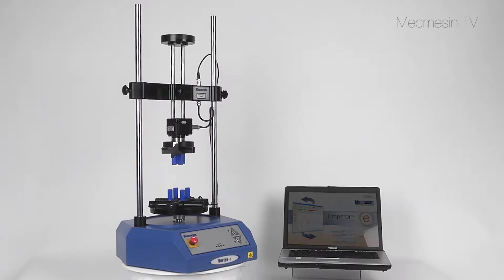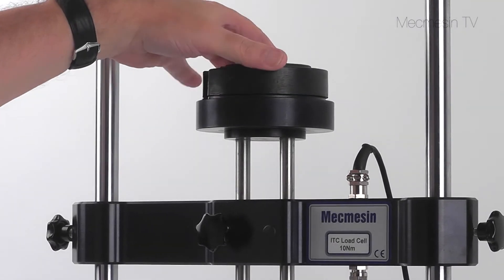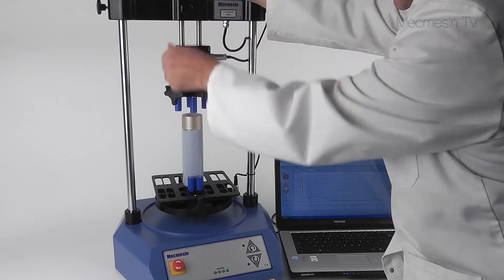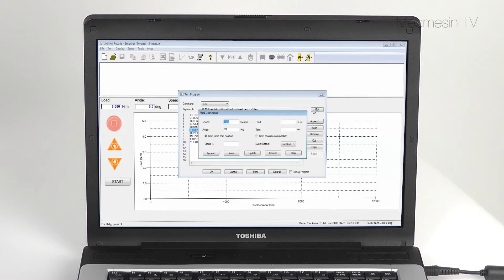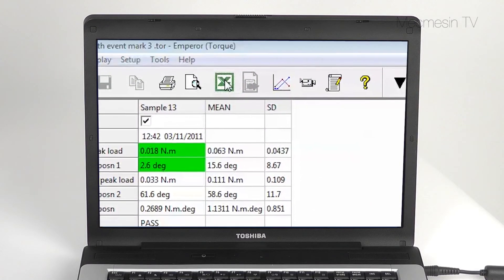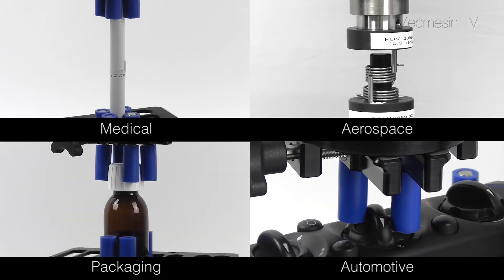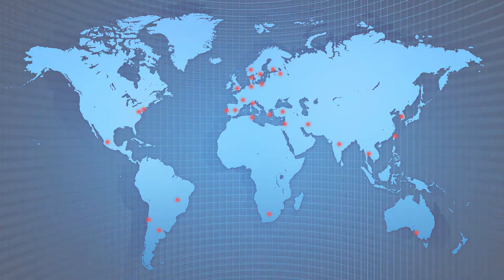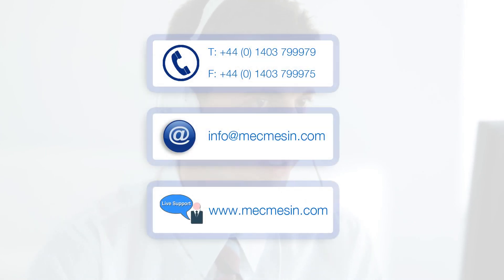Vortex-i PC-controlled Torque Tester - Product Overview - Mecmesin Torque Measurement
Optimised for measuring static and rotary torque up to 10 N.m, the Vortex-i is ideal for running sophisticated routines for more demanding product and material tests.  The versatile measuring frame with interchangeable torque sensors is powered by Mecmesin's Emperor software giving  full programmable control and comprehensive evaluation tools for performing a vast array of torque tests.